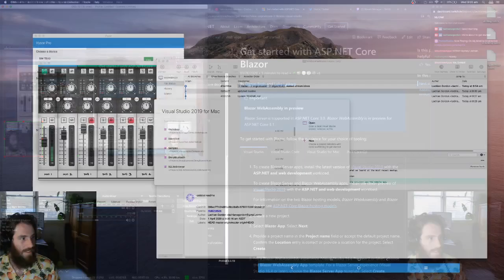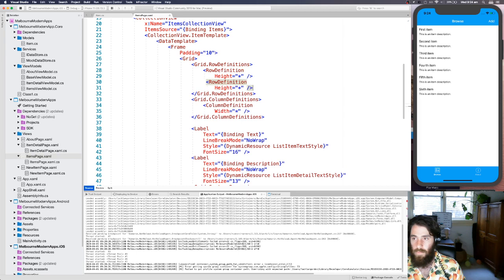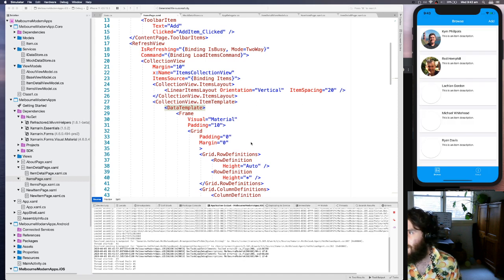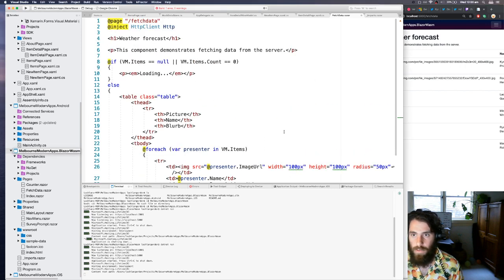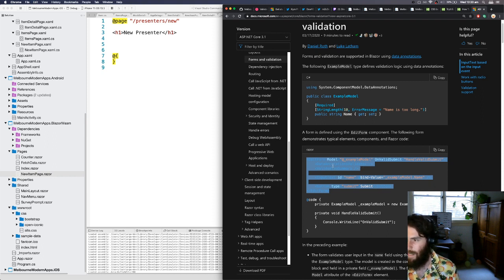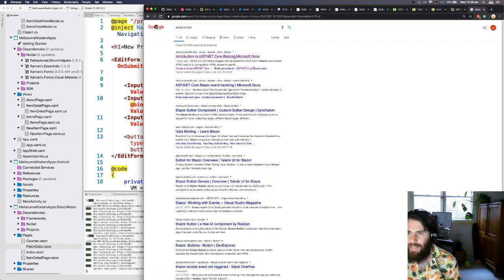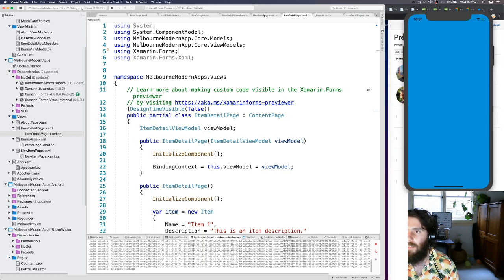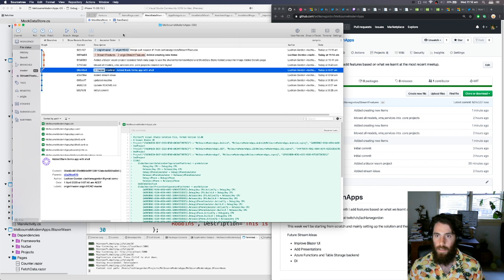Xamarin Forms + Blazor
Building the Melbourne Xamarin and Blazor Meetup App live on Twitch.